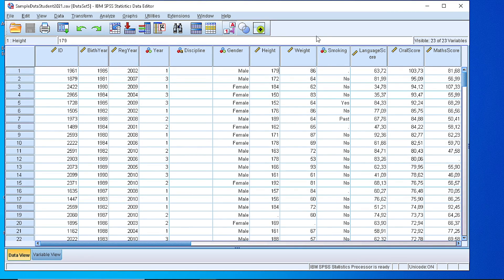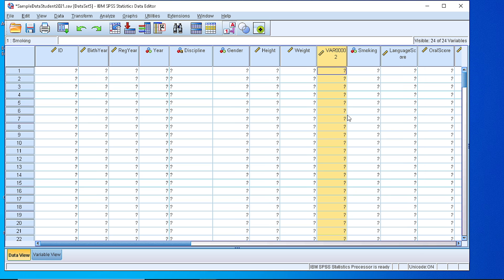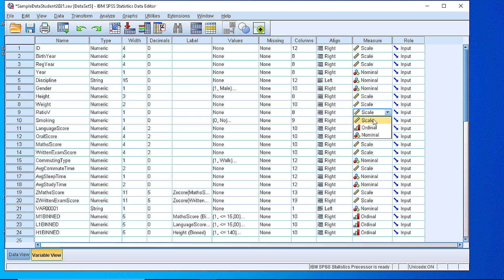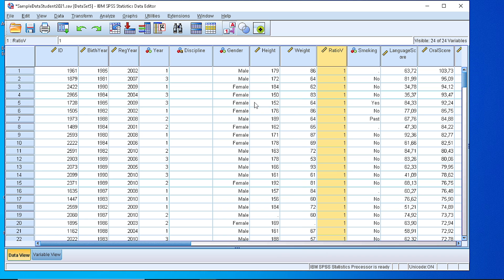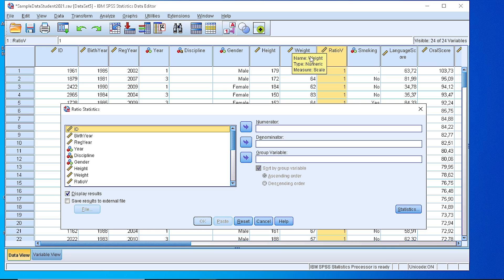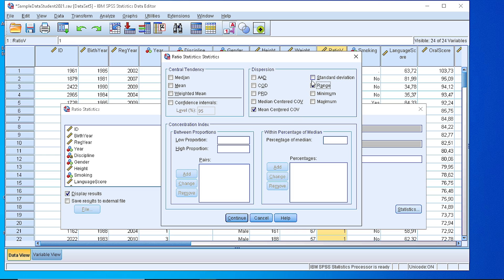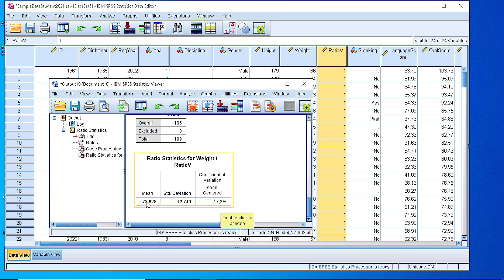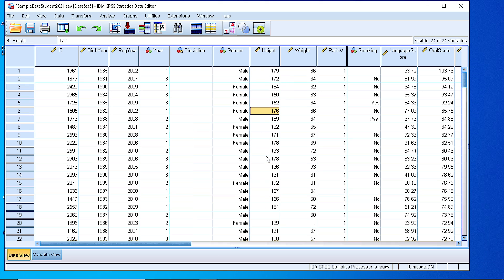SPSS Explore Data / How to Calculate Coefficient of Variation for a Numeric Variable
How to Calculate Coefficient of Variation for a Numeric Variable